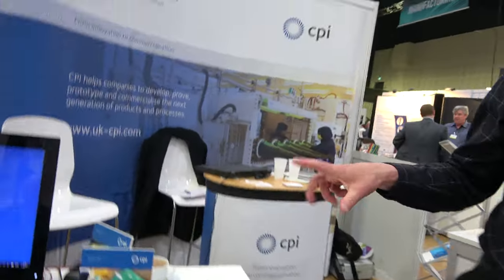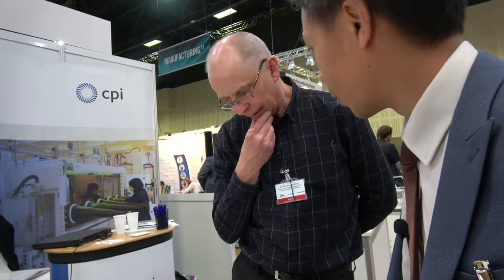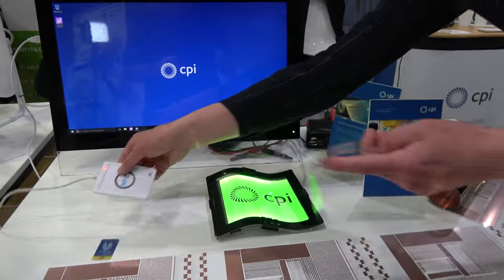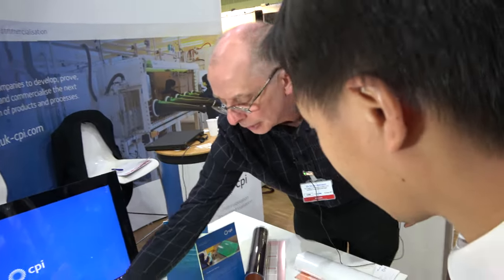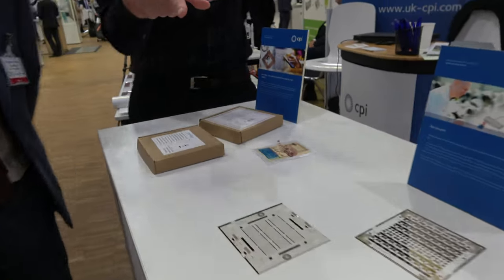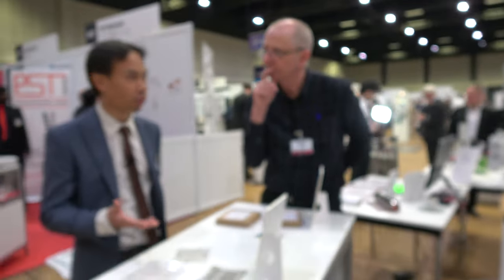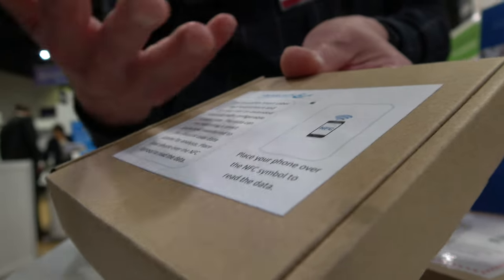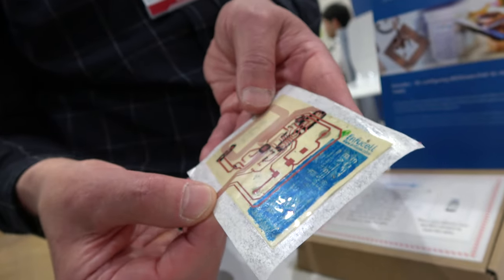CPI with Flexible printed battery and Gas sensor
CPI Is the Center for process innovation company based in UK who collaborates with universities and SMEs to help them bring the new and innovative products to the market. They support their partner starting from the Concept to the market including but not limited to business support for the technology, manufacturing, supply chain management etc. Here they are showcasing the Inject printed copper PCB. One of the product is harvesting the energy from the NFC filed to glow the LEDs in the flexible PCB. There is also a giant OLED screen, Ethane sensor, breath sensor, and TB sensor. They are also showcasing the temperature and humidity logging circuit which has printed battery, microprocessor and two sensors inbuilt. Filmed at the Show!